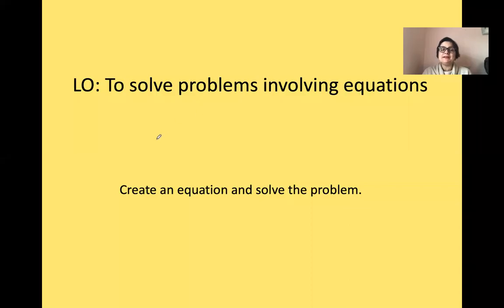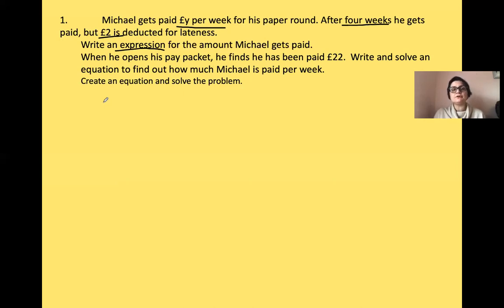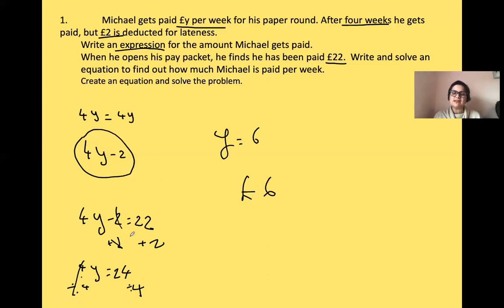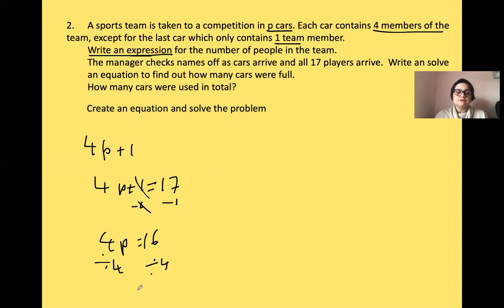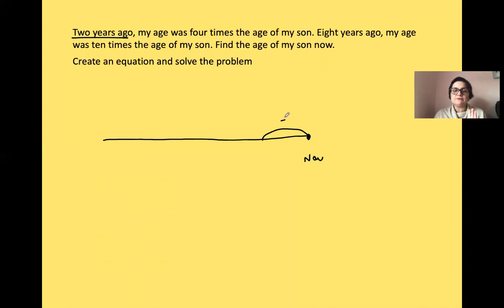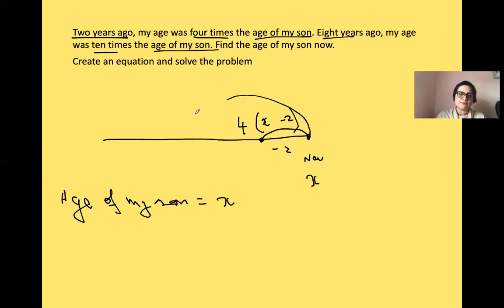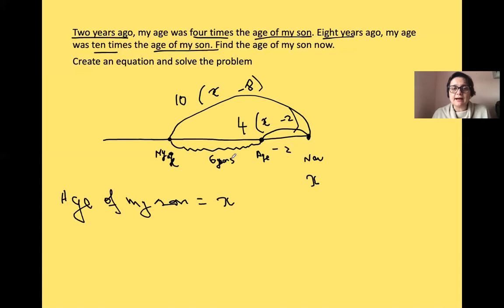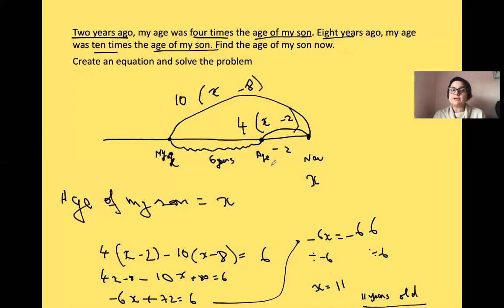To create equations to solve problems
In this video you will learn how to create equations to solve problems.